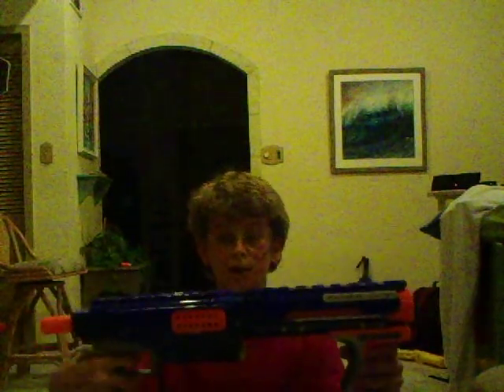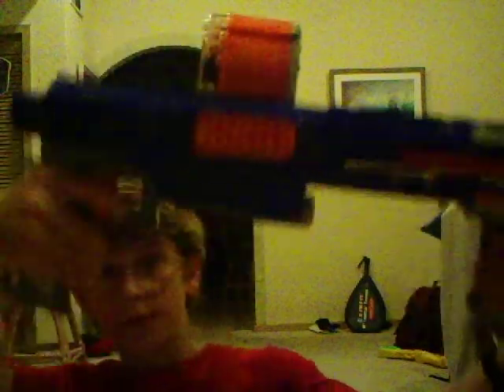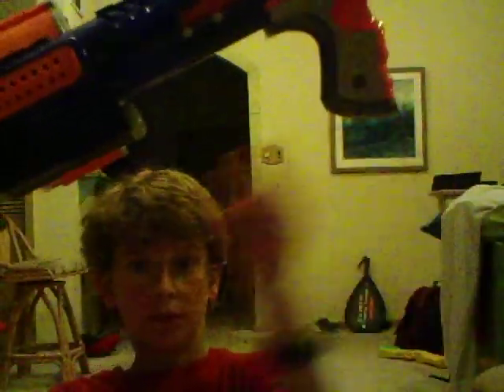Nerf N-Strike Raider Rapid Fire CS-35 Review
A review of the parts and features of Nerf's Raider.